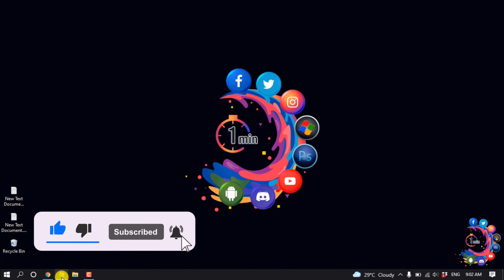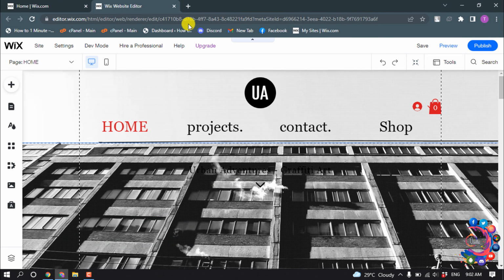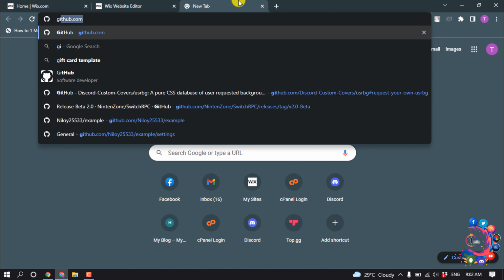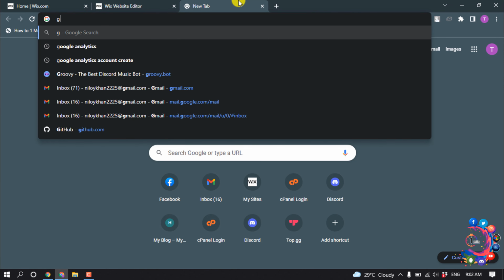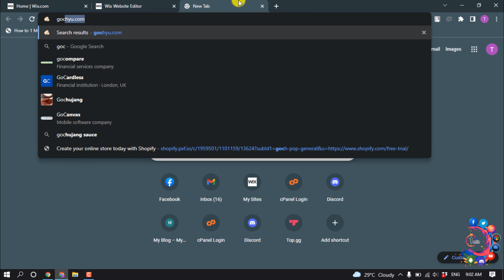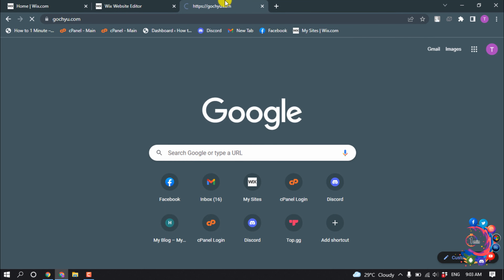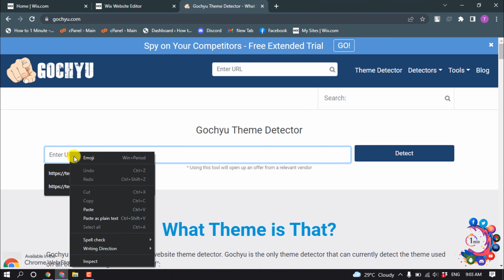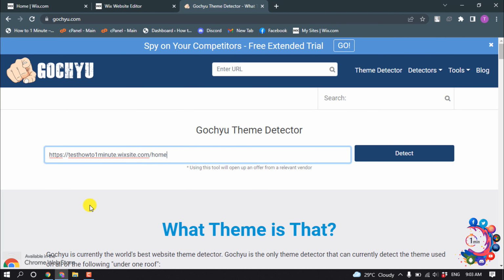How to find out what wix template a website is using 2026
How to find out what wix template a website is using
How do I find out what template is being used on a website?
Right click your browser web page and click "View page source" (or similar). Look at the CSS file directory names. Search for "/wp-content/themes/" for example, see what the preceding theme name is, then search for that name in your preferred search engine e.g. Google

"how do you find out what wix template a website is using"
"how to find out what template a website is using"